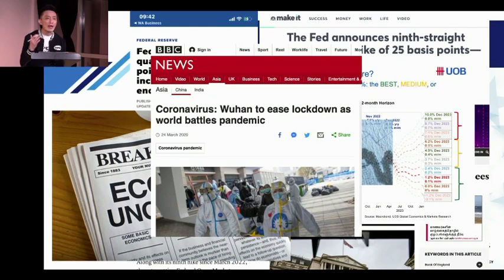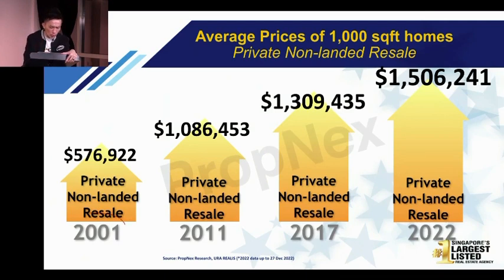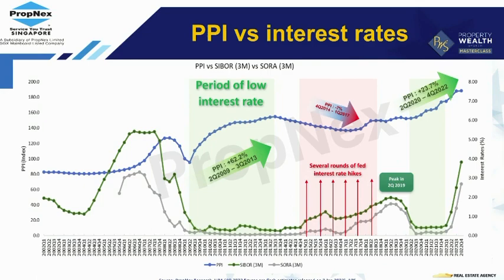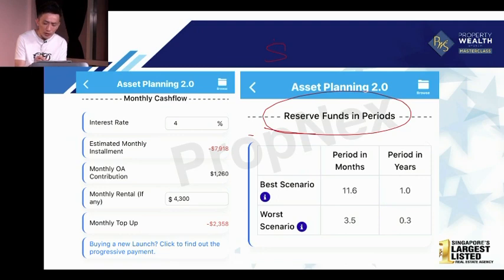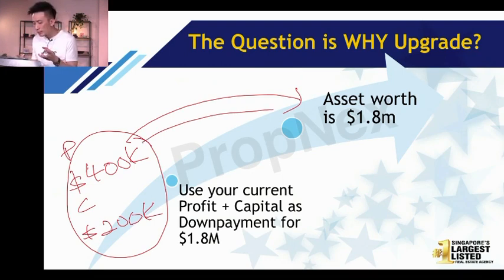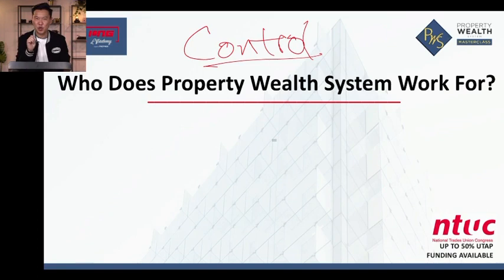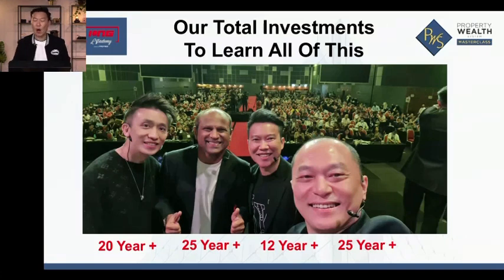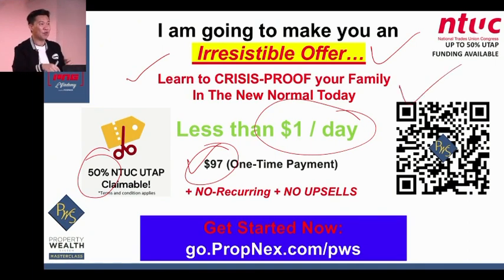I Paid $97 to Learn This, So That You Don't Have To...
🏡 In this exciting video, we're diving deep into the world of property investment and revealing the safe and systematic ways to build your real estate cashflow and increase your net worth, regardless of how the economy shifts.

🌟 Why Property Investment in Singapore?

Singapore's real estate market has consistently proven itself as a safe haven for investors. With a stable economy, strategic location, and a well-regulated property market, it offers tremendous opportunities for wealth creation. Whether you're just starting out or have limited time and capital, this video is your ultimate guide to succeeding in the world of real estate in Singapore.

☎️Contact PETE 97999188 to Learn More about How to Grow Your Property Networth in a Safe and Systematic Way

📈 Building Your Real Estate Cashflow

We'll show you how to create a steady stream of income through property investments. Learn the secrets to selecting the right properties, optimizing rental yields, and minimizing risks. Our expert insights will help you navigate the market with confidence.

🏢 Diversifying Your Portfolio

Discover the power of diversification as we explore various property types, from residential to commercial and industrial spaces. We'll help you understand which property type aligns best with your goals and resources, ensuring you can create a robust real estate portfolio.

💼 Limited Time? No Problem!

Many of us lead busy lives, but that doesn't mean you can't embark on a successful real estate journey. We'll share time-saving strategies and tips on how to efficiently manage your property investments, allowing you to focus on what matters most.

💰 Maximizing Returns with Limited Capital

Worried about limited capital? We've got you covered. Learn about creative financing options, leveraging other people's money, and making the most out of your available funds. You'll be surprised at how you can kickstart your real estate journey without a massive upfront investment.

🔒 Weathering Economic Shifts

Economic fluctuations are a reality, but they shouldn't deter you from building your real estate empire. We'll provide you with a step-by-step guide on how to safeguard your investments during economic downturns and capitalize on opportunities that arise.

🌆 Singapore's Thriving Neighborhoods

Gain insights into the hottest neighborhoods and areas in Singapore for real estate investment. From up-and-coming districts to established communities, we'll highlight locations that promise growth and rental income potential.

🔑 Your Roadmap to Success

Our video is your roadmap to achieving financial freedom through real estate. We'll share real-life success stories, expert interviews, and practical advice that will empower you to take action and achieve your property investment goals.

🚀 Don't miss this opportunity to transform your financial future! Join us on this real estate adventure, where we'll equip you with the knowledge and strategies to thrive in Singapore's dynamic property market.

Let's embark on this journey together and secure your financial future through smart property investments in Singapore!

We're here to support you every step of the way.

FOR YOUR PROPERTY REQUEST SIMPLY CONTACT
☎️Kim 96910314
☎️Pete 97999188

Chapters
0:00 - Introduction
0:10 - Content
2:00 Outro